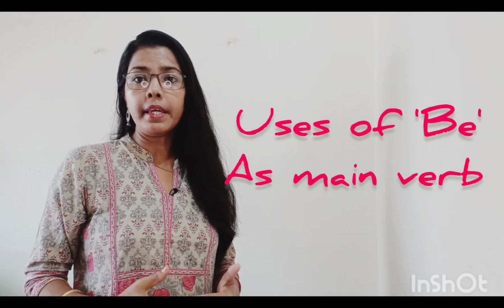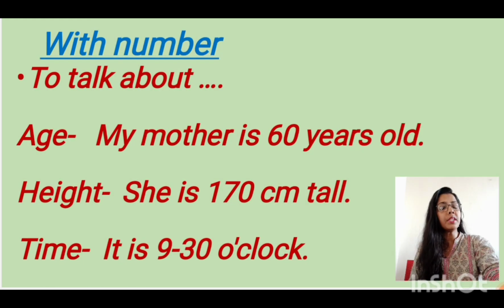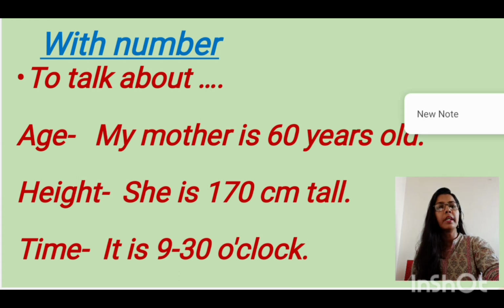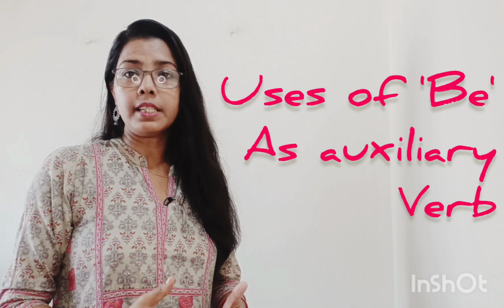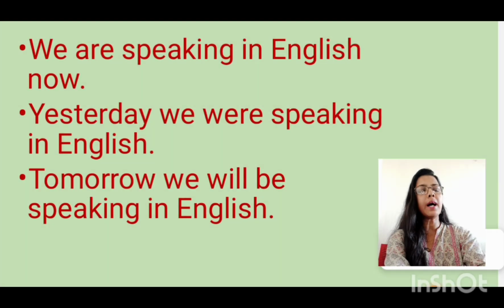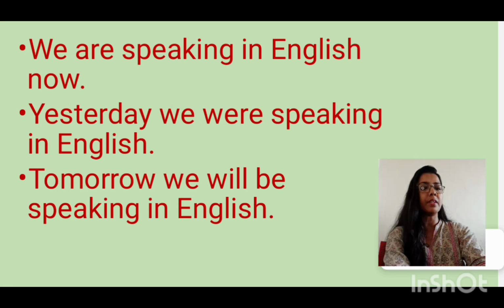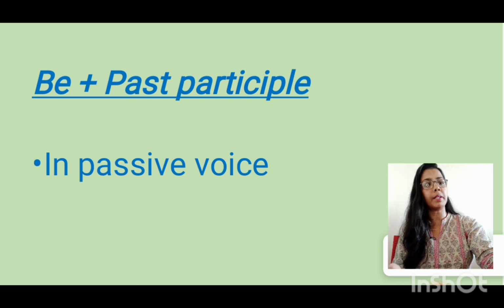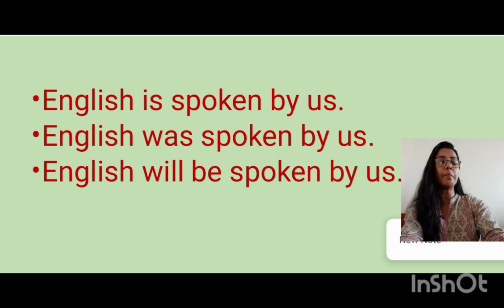The uses of the verb BE | English Grammar Lessons | How to use Be as a main verb and Helping Verb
Be is a very important word which we use almost all the time. This lesson will help you how to use Be as a main verb and as an auxiliary verb.